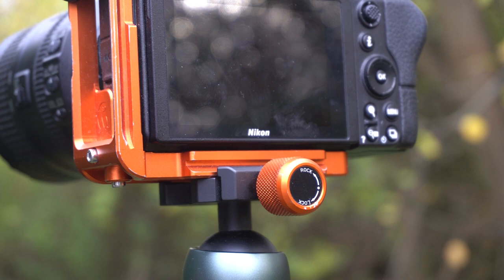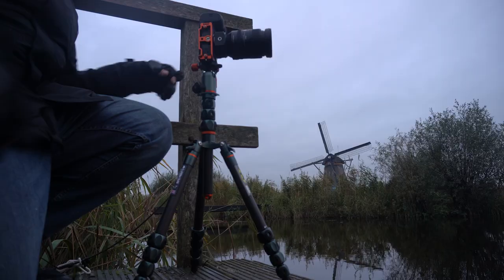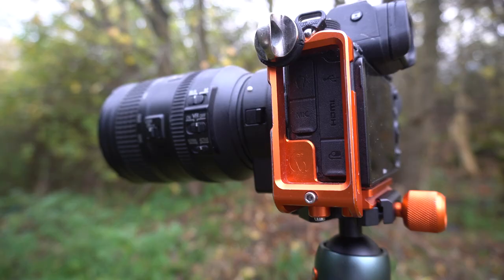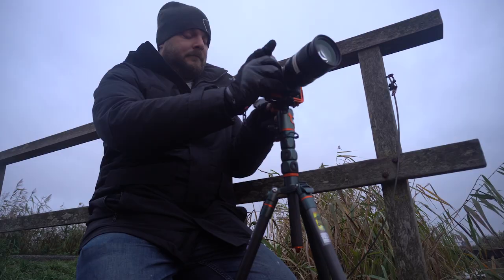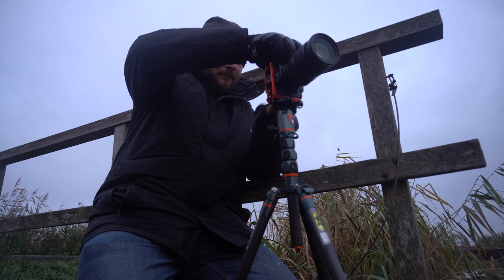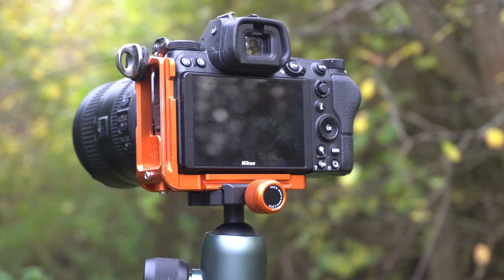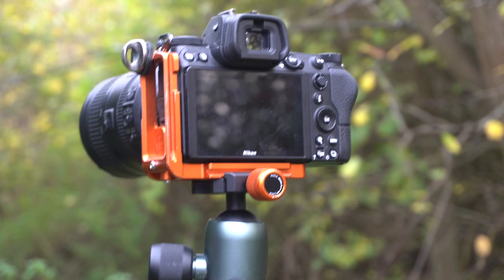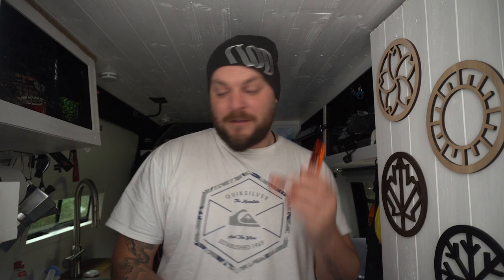L Brackets - Kofifernweh's Pit Stop E1 - Photography tips and tricks!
My aim is to visit as many Nordic countries as I can this winter in my van, Kofifernweh. You can take a virtual tour of Kofifernweh on my website.

Kofifernweh
k ŏ f i f ɚ ɹ ṇ w e ʸ
Fernweh - German - Wanderlust

The cabin with the desire to travel

Dave Williams

Dave is a travel photographer, writer and educator from the UK with a mission to show the world the way he sees it. Dave’s work features in publications worldwide with customers including National Geographic, Time, Lonely Planet, Conde Nast, Sony, Microsoft, Electronic Arts, Boeing, and similar prestigious companies. Dave is a KelbyOne instructor and Photoshop World instructor, author of Travel Tuesday with Dave every Tuesday on ScottKelby.com, and contributing writer to Photoshop User Magazine. Dave has also written for ExpertPhotography.com, TipSquirrel.com, Triumph - For The Ride, and writes regularly for DIYPhotography.net. Dave has featured with Passion Passport, Triumph - For The Ride, and guests on many photography blogs including Platypod, BlackRapid, Miops.

Dave made the decision to cut out the costs of flights, rental cars, and accommodation, by living in Kofifernweh to see the world at his own pace. This series - Due North - is all about the journey to the Arctic.

The Complete Aurora Guide